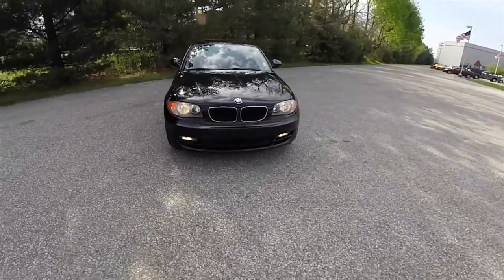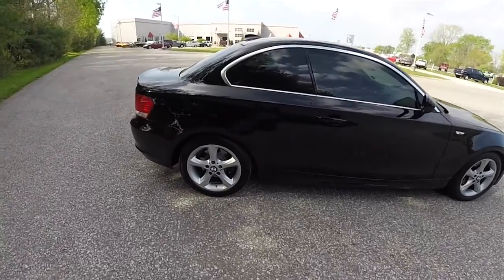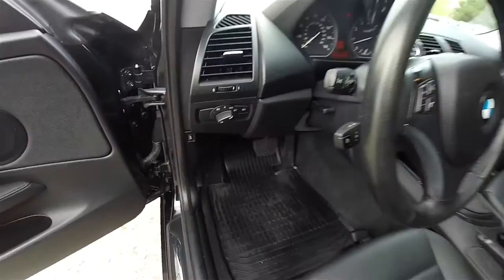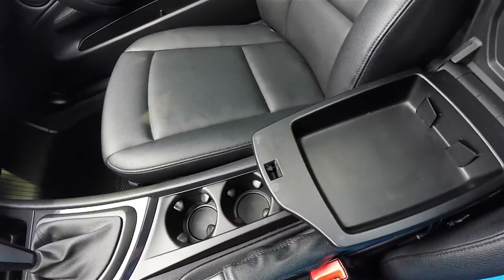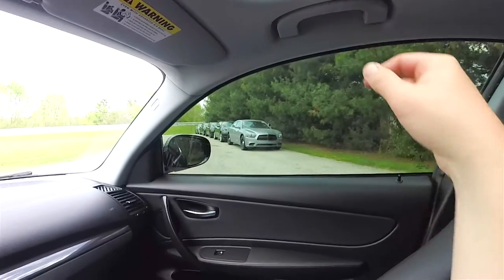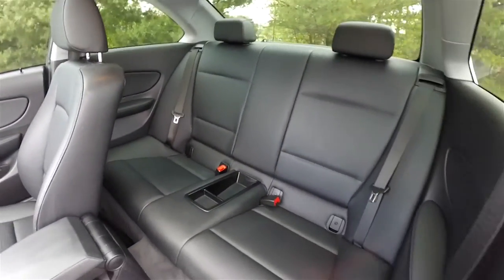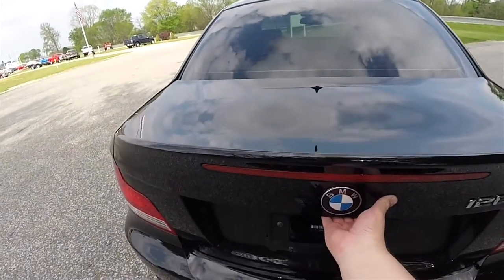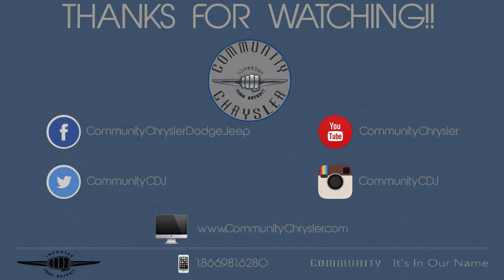Used 2010 BMW 128i | Black | Martinsville, IN Used Cars | 18200A